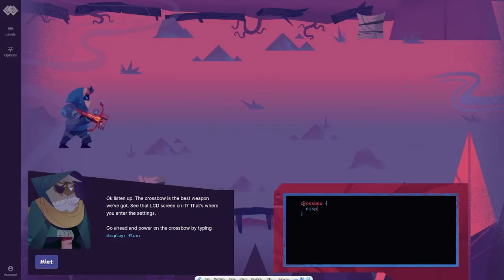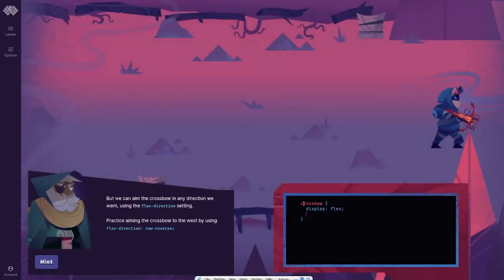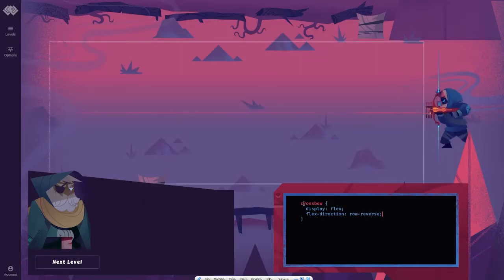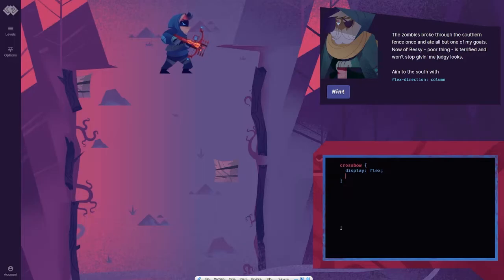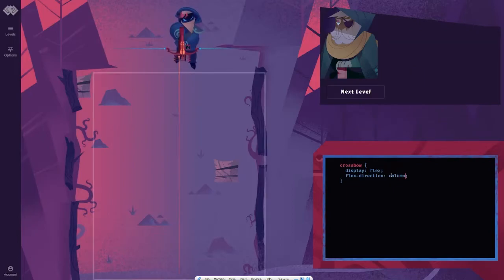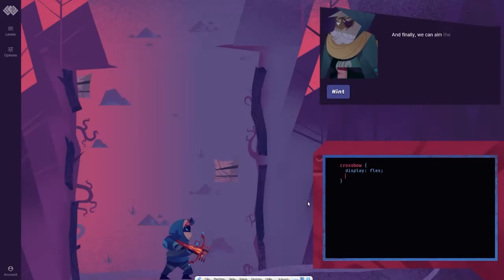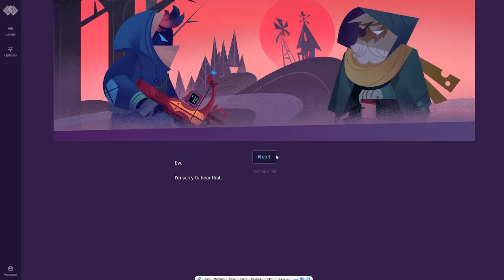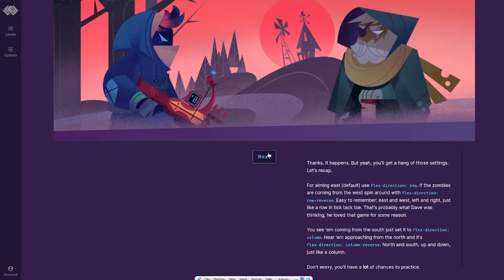Flexbox Zombies Chapter 1 The Crossbow Flex-Direction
In this episode, we practice our flexbox skills with a game! This game was super helpful and a fun way to learn the flexbox basics. It was also free! My goal with this channel is to learn how to code, primarily using free resources.